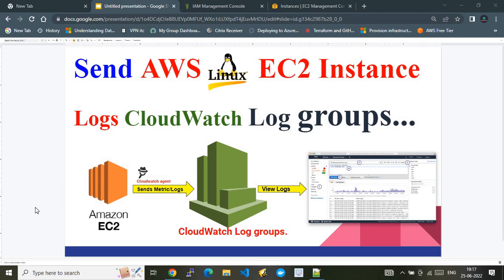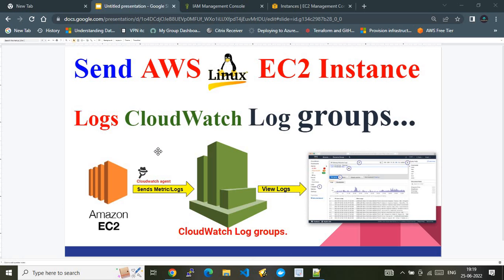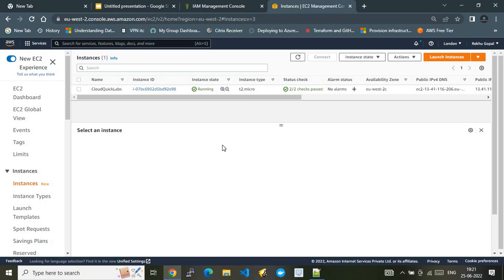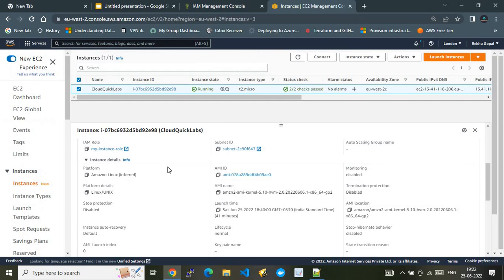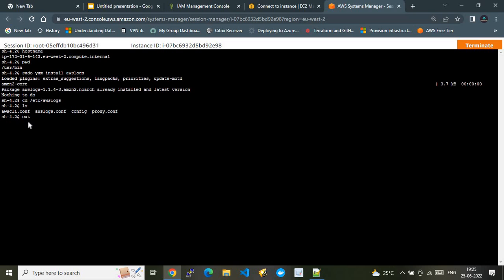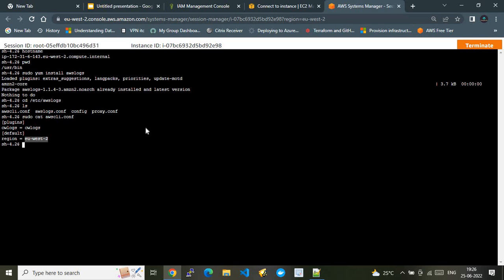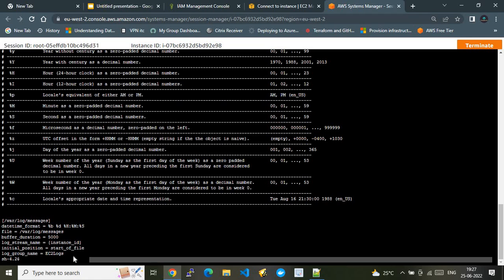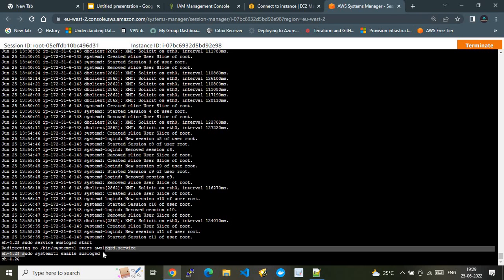Send AWS EC2 Instance Logs to AWS CloudWatch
This video shows how to set AWS Amazon Linux 2 EC2 instances to forward the log to AWS CloudWatch log groups.

This video has clear explanation around the set up and flow using pictorial overview.

It also has the Realtime demo of configuration and explanation to achieve the log forwarding scenarios.

Finally it also shows the how to see the logs being forwarded to CloudWatch because of this configurations.

Help file used in demo can be found at repo